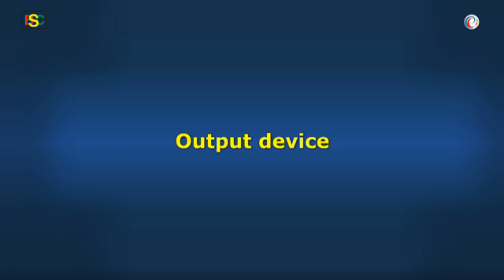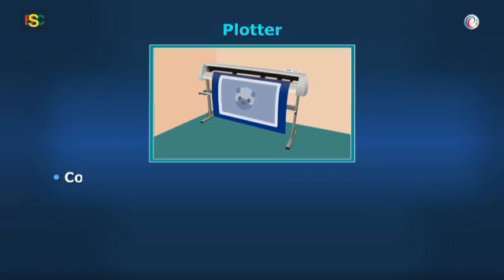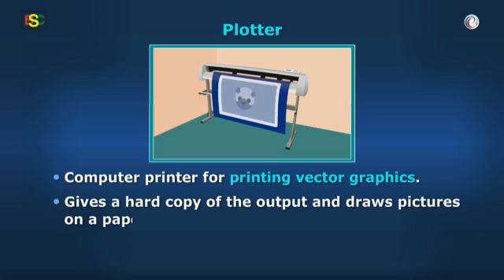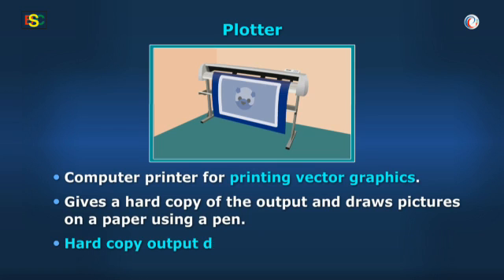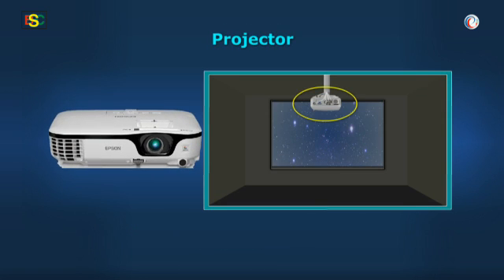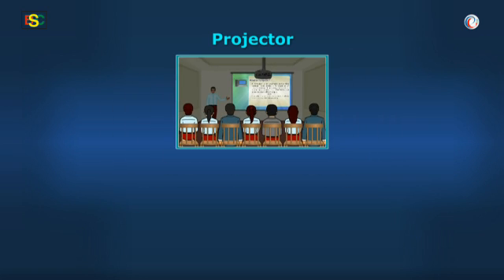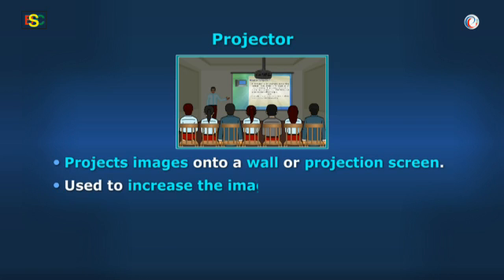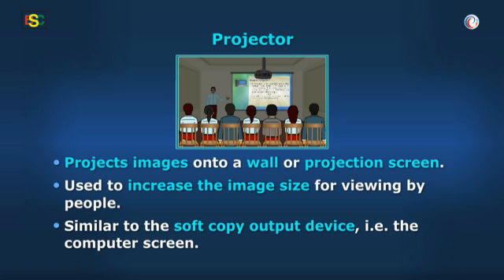Computer Output devices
Detailed explanation with visualization of the topic Output Device